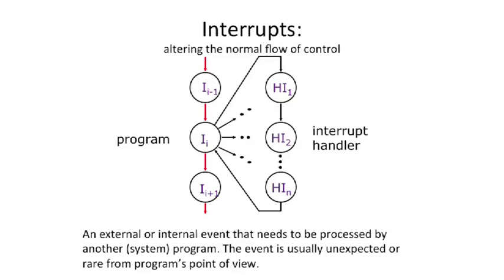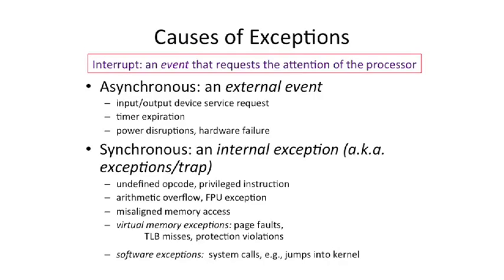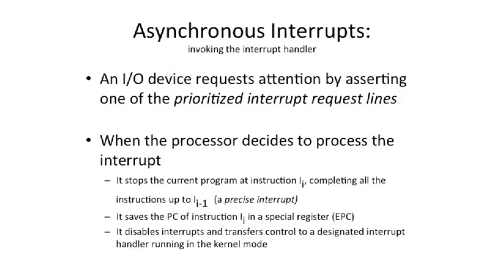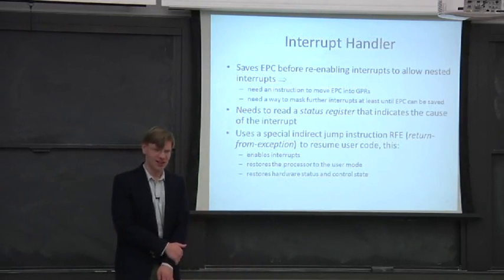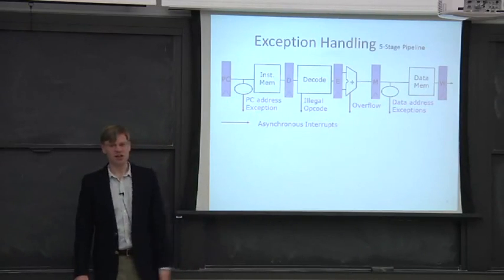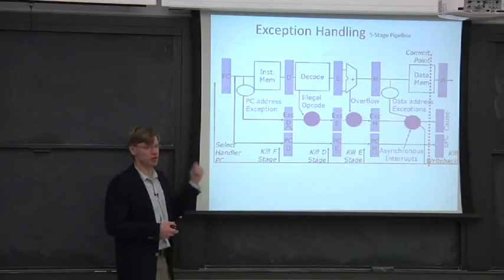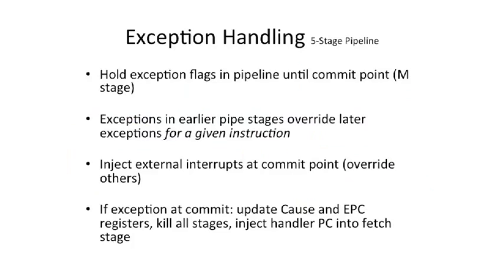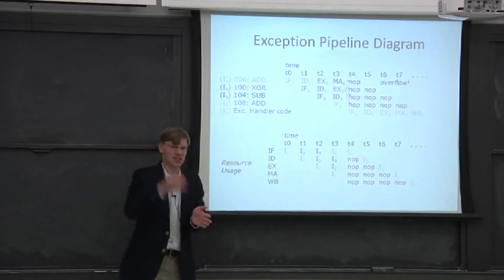COMPUTER ARCHITECTURE || 03 L5S3 Interrupts and Exceptions 29 25